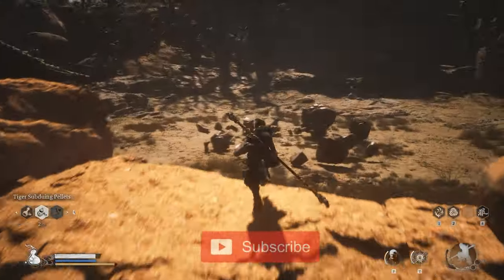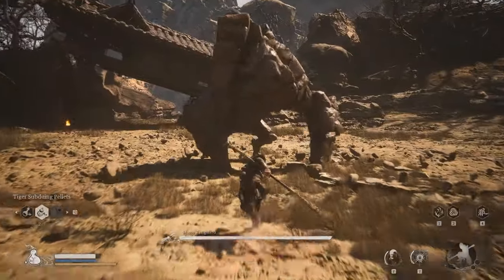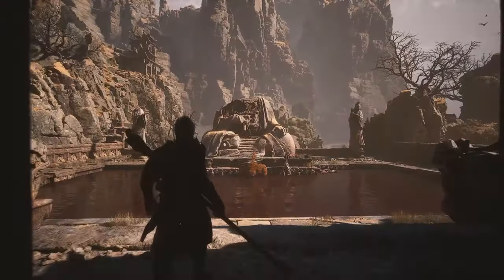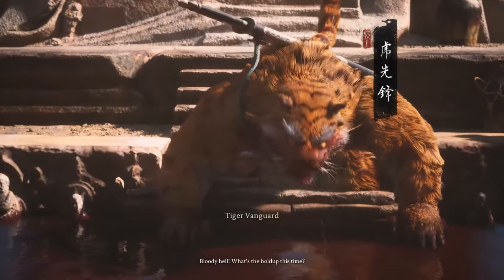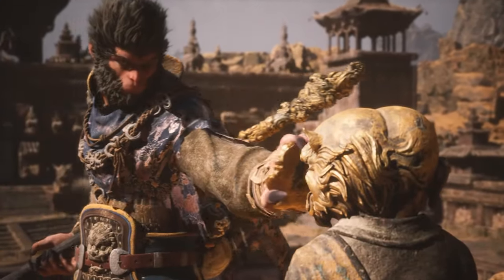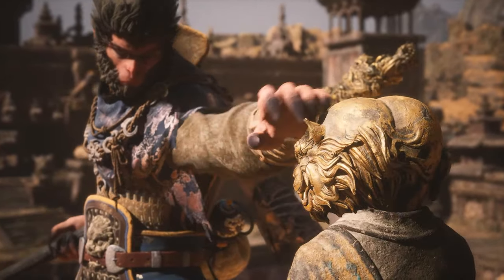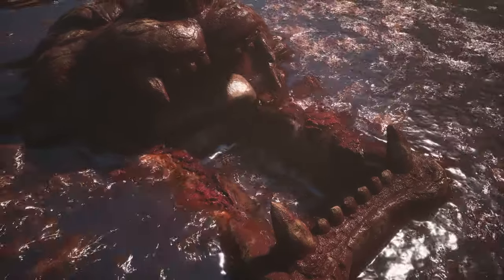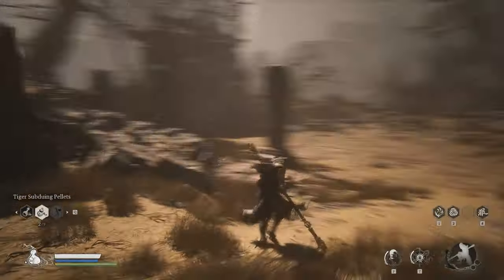Unleash the Secrets of Stone's Sternness in Black Myth WuKong!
In this video, we'll show you where to find the Sterness of Stone in Black Myth WuKong and why it's important for your gameplay! blackmythwukong gamingtips 🔥

Creative Commons 🎉

The Sterness of Stone is one of the main Key Items in chapter 2, and you need it to reach the final story boss the Yellow Wind Sage. It can be obtained at the Fright Cliff - Rockrest Flat Shrine, by defeating the Stone Vanguard boss. The other similar key item is the Keeness of Tiger which can be obtained at the Crouching Tiger Temple by defeating the Tiger Vanguard boss.

These two items are used in conjunction on several Tallies in chapter 2, to access the path under the Crouching Tiger Temple, to open the locked door at Sandgate Village, and the second door that can be found at the bottom of the sand hill leading on from the Fright Cliff - Rock Clash Platform Shrine.

Hashtags 🎯